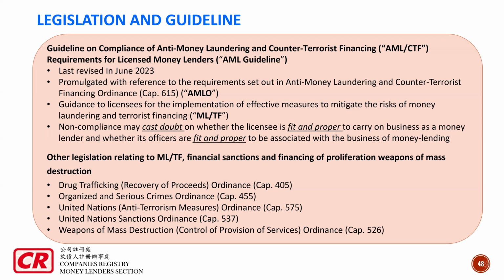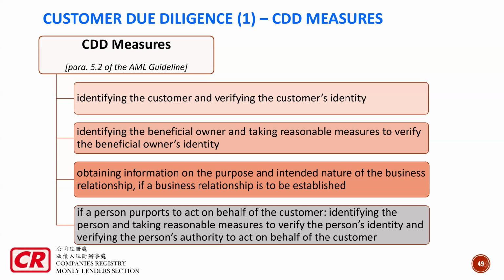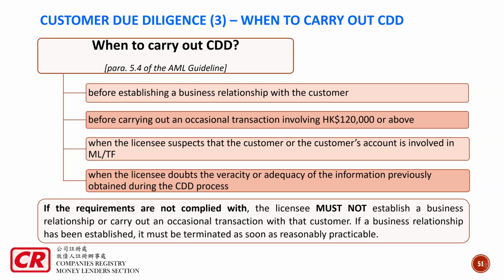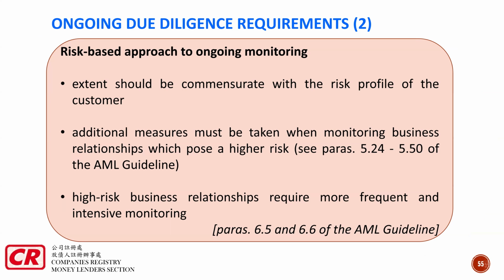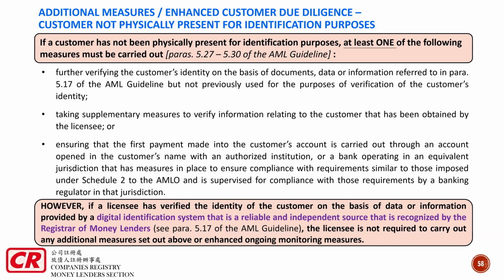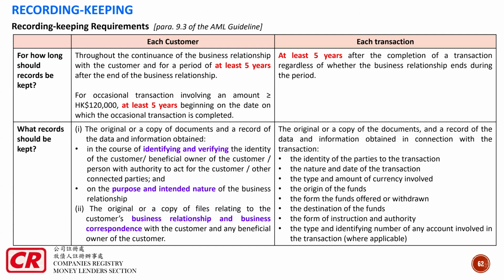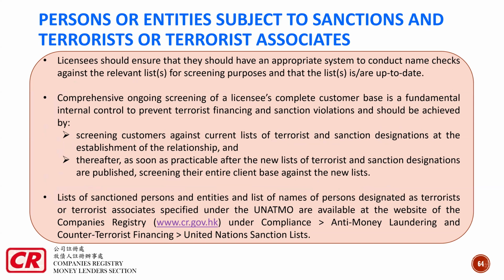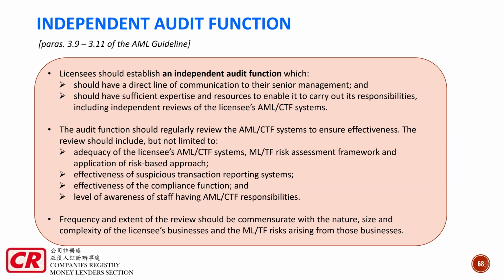Presentation: AML/CTF Requirements for Licensed Money Lenders